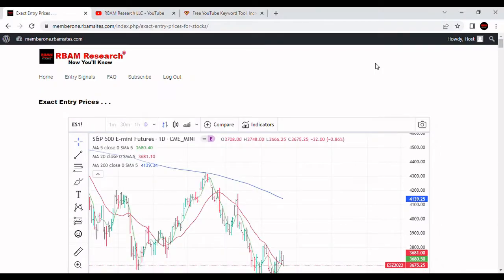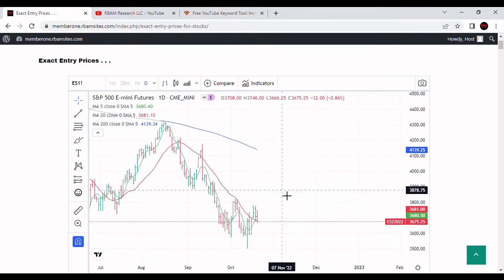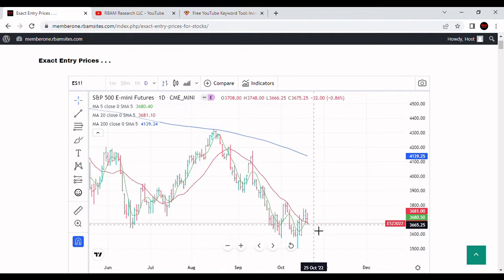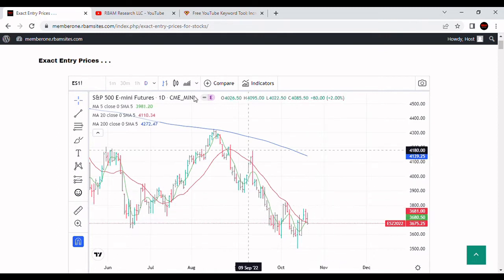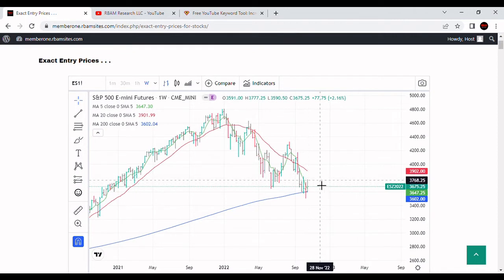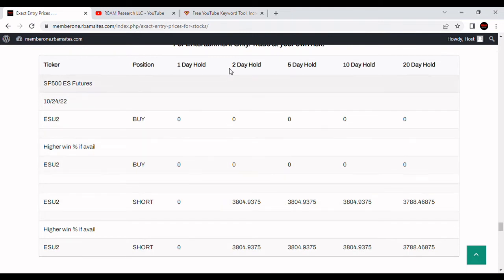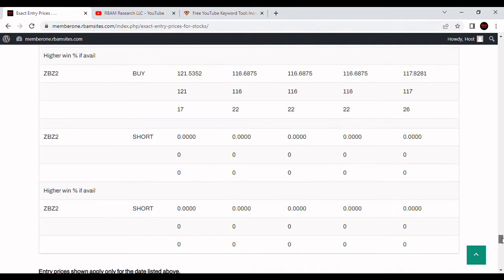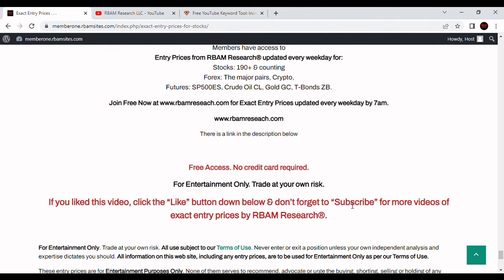S&P 500 Technical Analysis for October 24, 2022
This video discusses S&P 500 Technical Analysis for October 24, 2022 with exact entry prices. The S&P 500 has closed the week with a nice rally. We cover the technical analysis outlook using moving averages and then show you our S&P 500 proprietary entry prices for 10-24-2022.

A S&P 500 Technical Analysis for October 24, 2022 table on our website with exact entry prices is updated every weekday by 7am at RBAM Research®.

This video is about: S&P 500, technical analysis, S&P 500 News, S&P 500 Forecast, sp500, sp500 analysis, sp 500, s and p 500 analysis, s&p 500 analysis, s&p 500 forecast, s&p 500 technical analysis